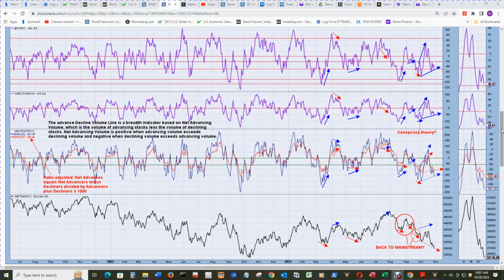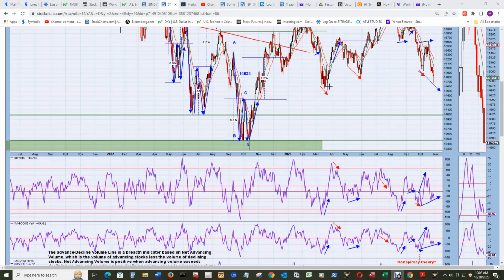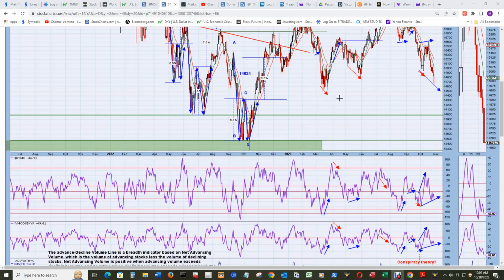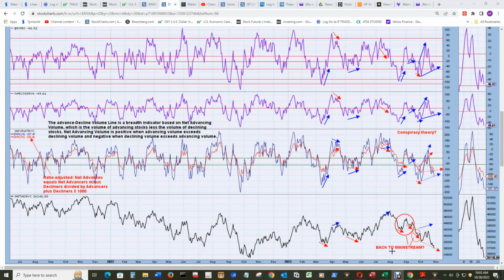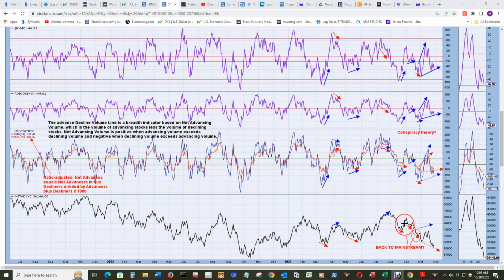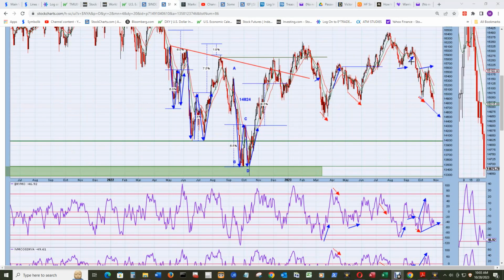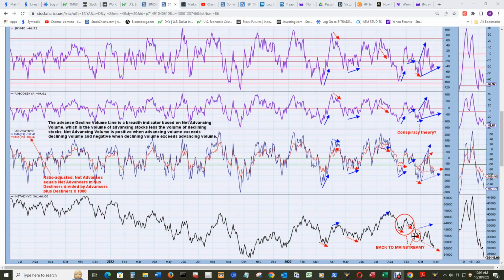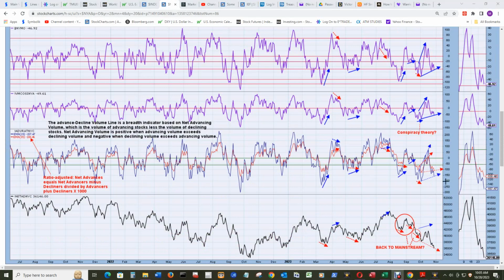609 $NYA Market Internals Volume & Breadth \ Price & A\D Divergences Update